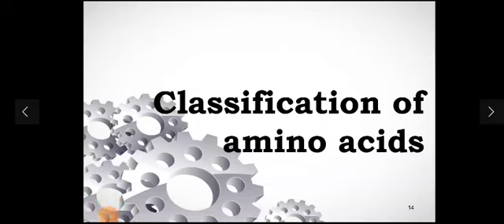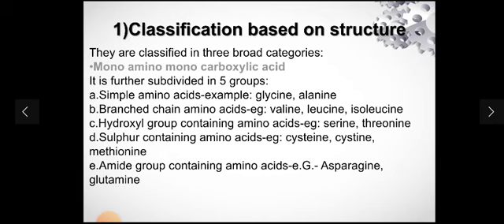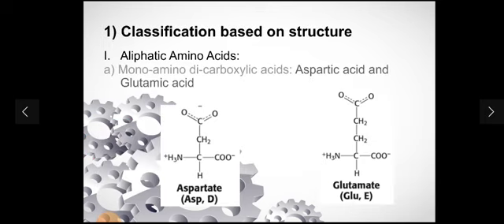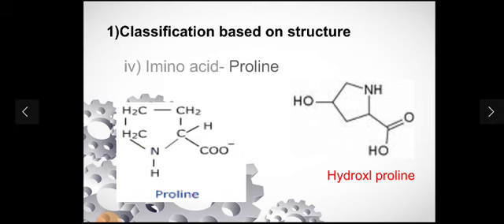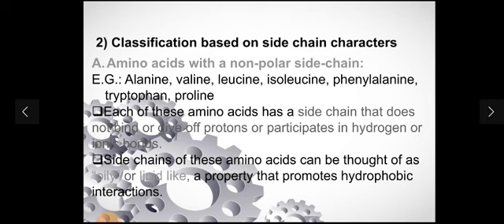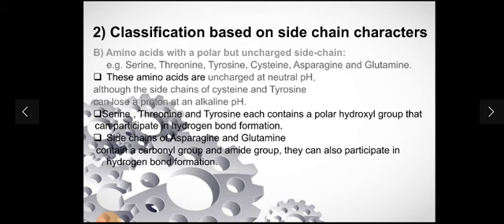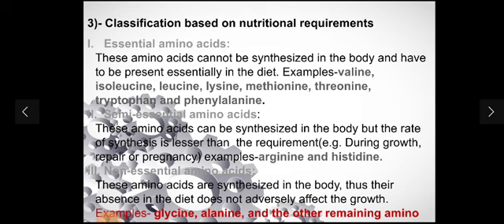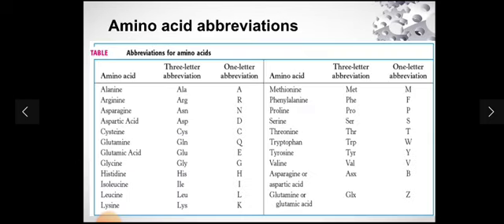Classification of Amino Acids